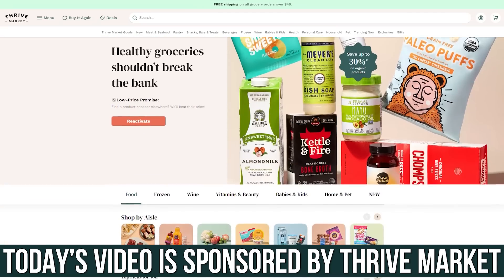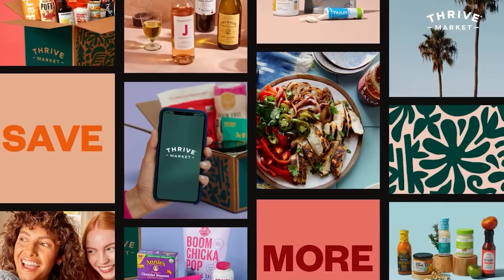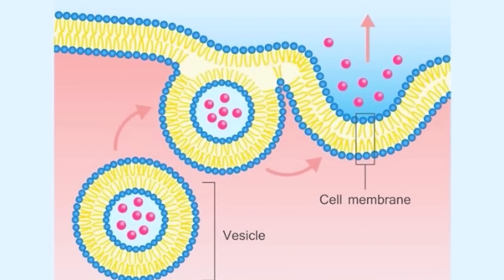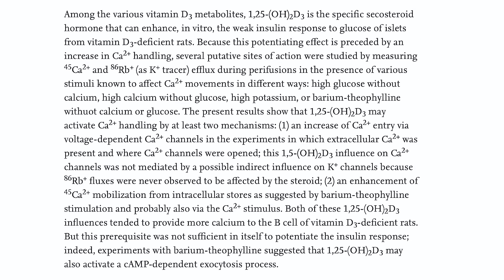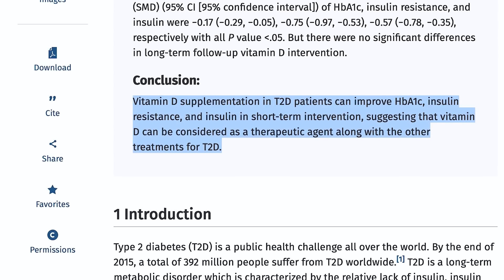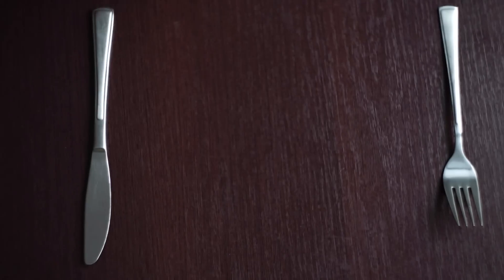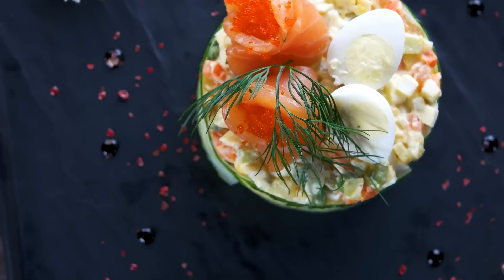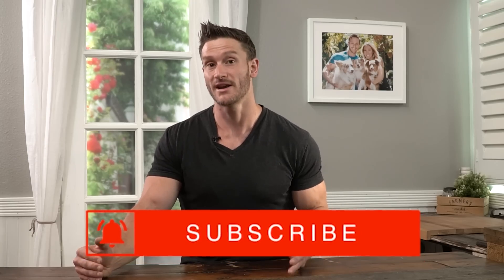Newly Discovered Effect of Vitamin D on Fat Storage from Carbohydrates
Effect of Vitamin D on Carbohydrate Metabolism

References

Timestamps ⏱

0:00 - Intro
0:58 - 30% Off Your First Order AND a Free Gift Worth up to $60
1:58 - Carb Metabolism
3:14 - Vitamin D
5:25 - Sources of Vitamin D